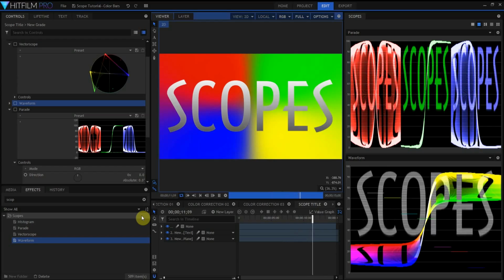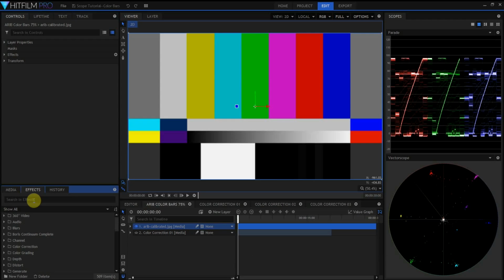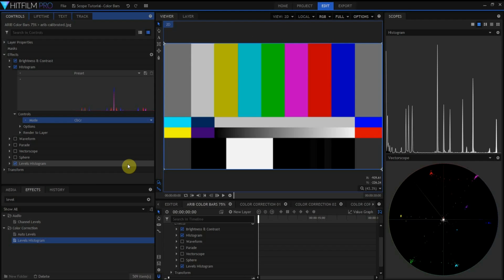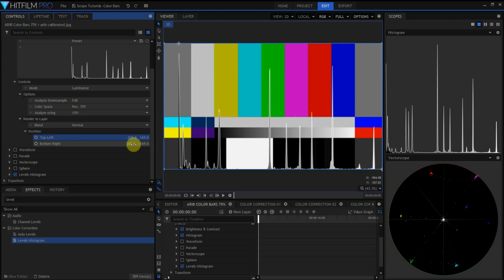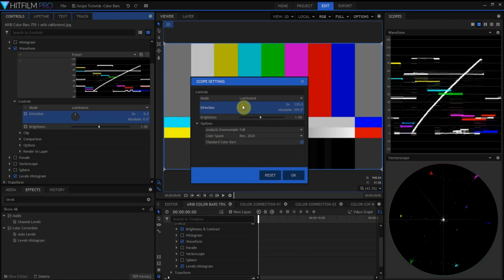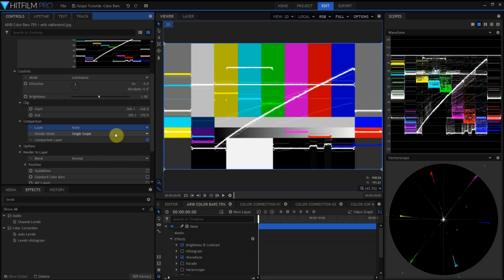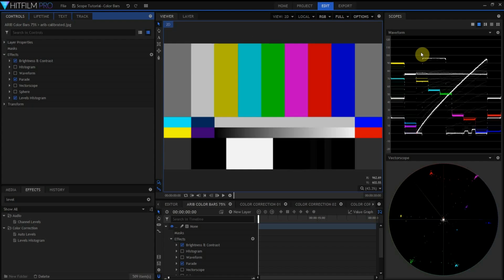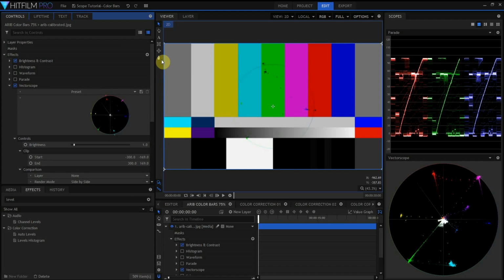Understanding Scopes | HitFilm Pro - Triem23 Guest Tutorial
Scopes were a highly requested feature - so we added them to HitFilm Pro 2017! Triem23 (Mike Miller) takes you through understanding what Scopes are and how to use them.